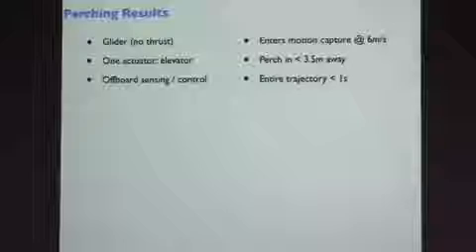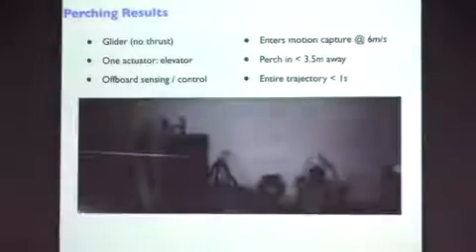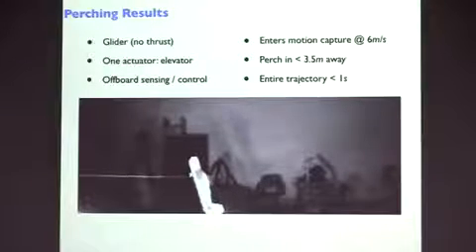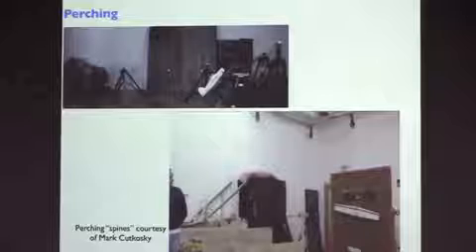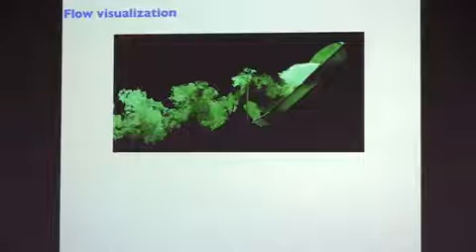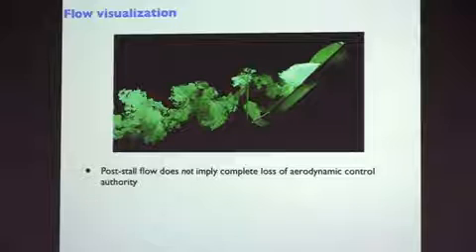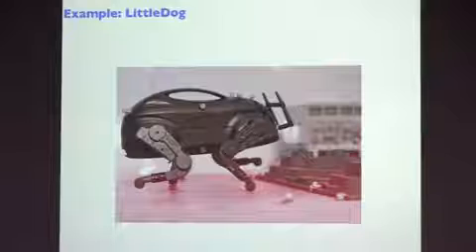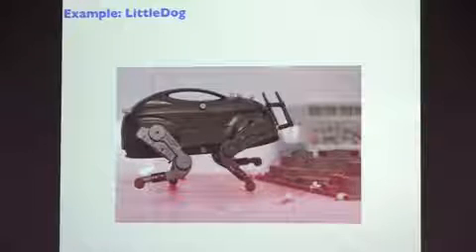Algorithms for Feedback Motion Planning with examples using Walking Robots and Robotic Birds Mobile